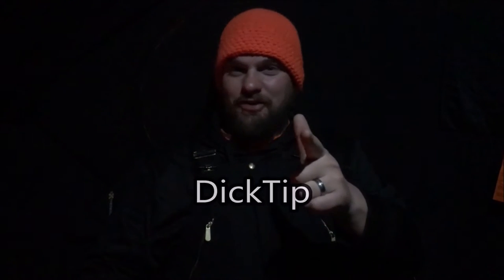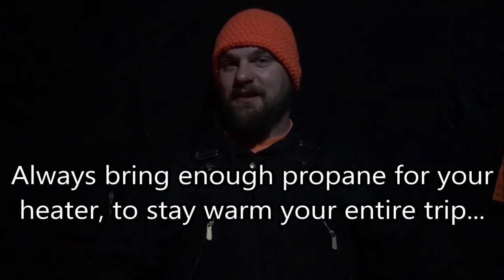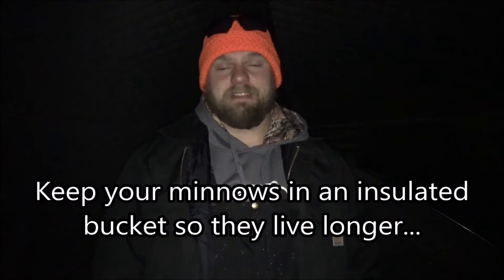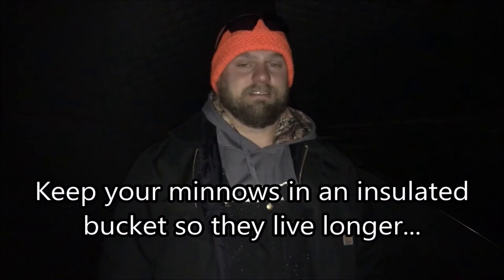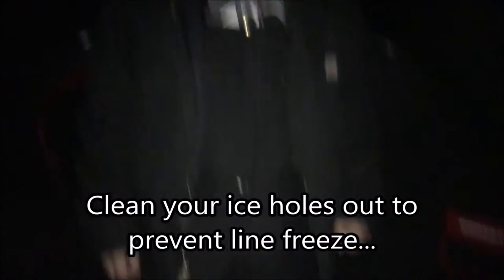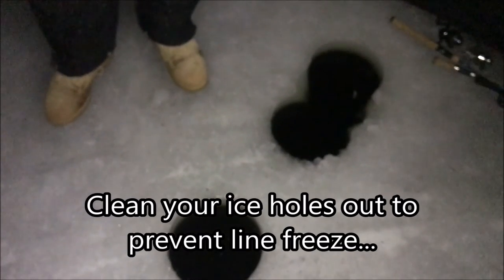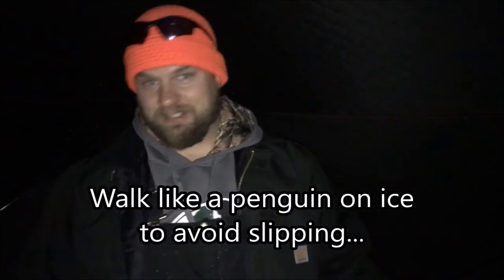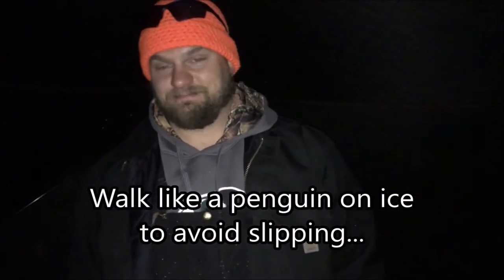Ice Fishing DickTips...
Its hard to keep those dicktips coming when its this cold, but Dick still manages a slick one here and there, even as the weather gets hard to manage... Don't slip in the hole!

Logo: @BIT_Spookery